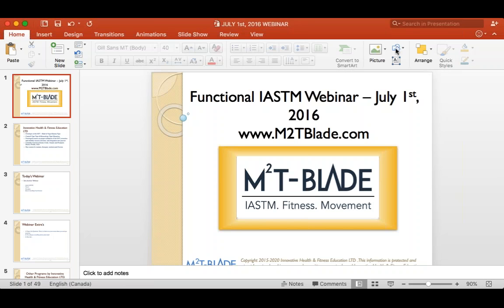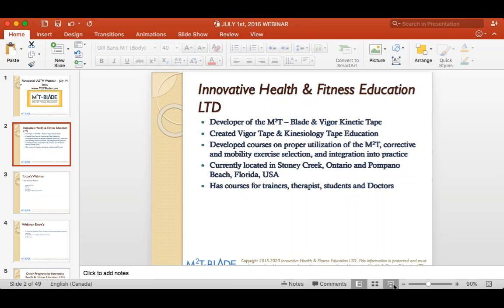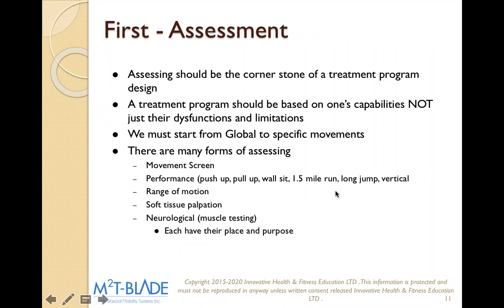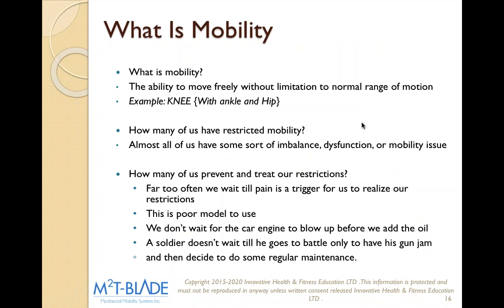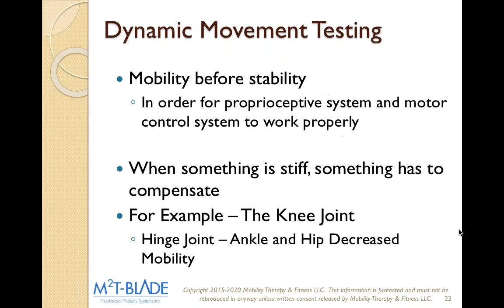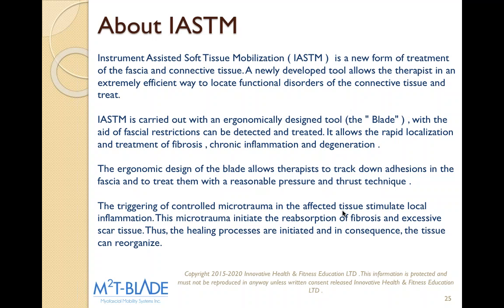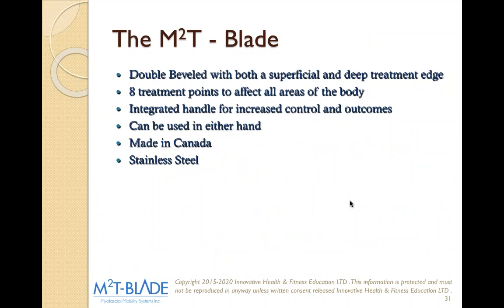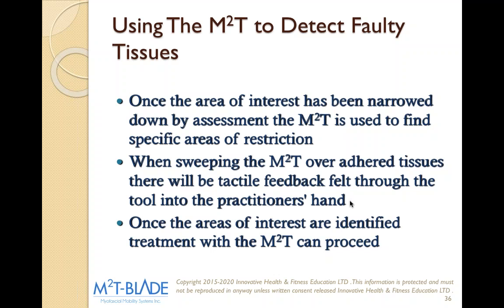Functional IASTM Assess, Correct, and Rehabilitate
Instrument-assisted soft-tissue mobilization, a manual therapy technique collectively known as IASTM, is rapidly gaining popularity worldwide.

IASTM uses a hard-edged instrument made of metal, plastic or ceramic to add shearing stress to soft tissue in order to enhance the body’s healing response. The ability to focus mechanical force along a small contact surface to your patients’ target tissue, and do so with a relatively high level of comfort for both the patient and treating therapist, is one of the best features of this technique.

Not only are the instruments useful for transferring force to the target tissues, they’re very effective in providing feedback regarding tissue irregularities, since the tool will resonate or vibrate as if you have driven over a rough patch of road in a sports car with a stiff suspension, versus a car with under-inflated tires and a soft suspension. This quality of the IASTM tools allows the treating therapist to focus on areas of tissue restrictions.

Since IASTM is a relatively new modality, there’s no definitive answer to this question. From my experience, IASTM impacts patient healing on multiple levels. Analgesia, neuromuscular facilitation and/or inhibition, and more rapid tissue healing are common outcomes of treatment.

In this 1 hour free webinar - participants will learn the foundations of IASTM and how it can benefit their practice or fitness business.

Our team will also uncover:

- Functional Movement and how to improve IASTM
- Treatment techniques to save your hands
- The difference of tools and which one may work best for you!
- Corrective Techniques & IASTM